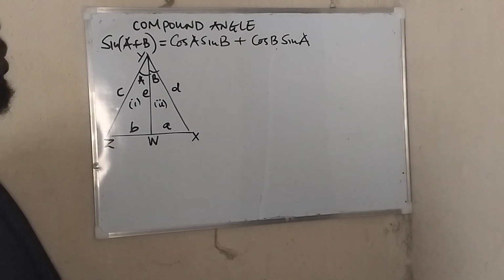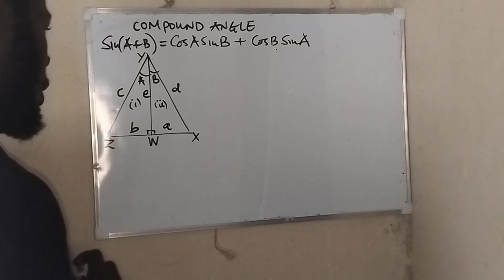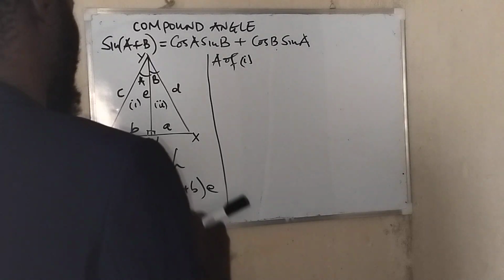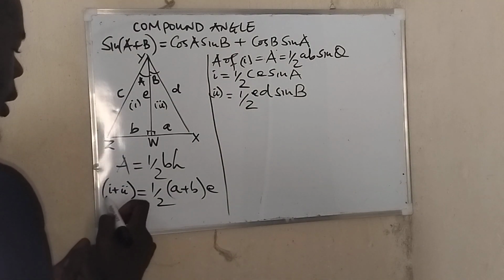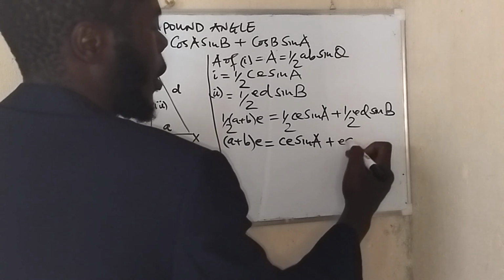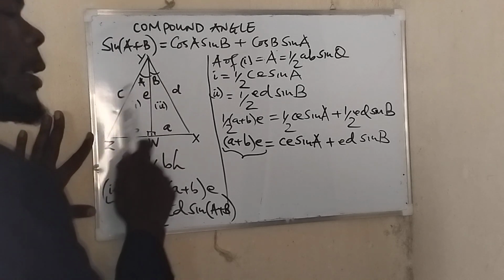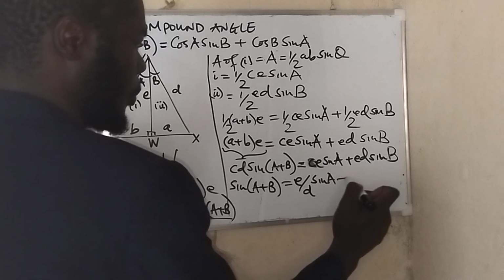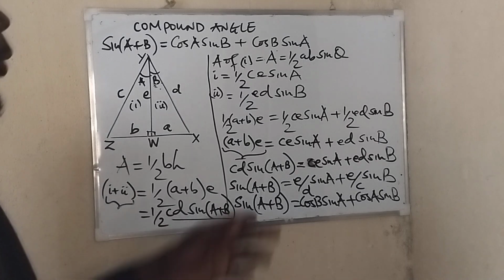TRIGONOMETRY -COMPOUND ANGLE DERIVATION (@vansikmaths )